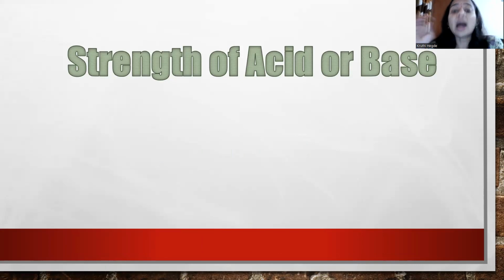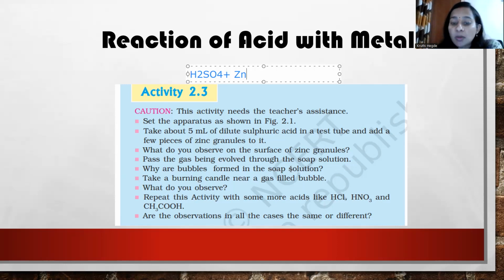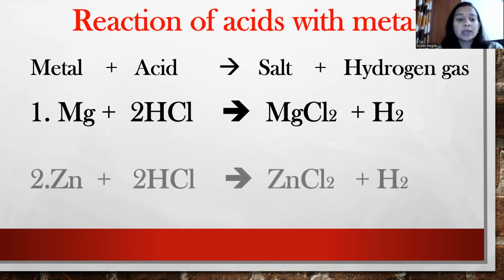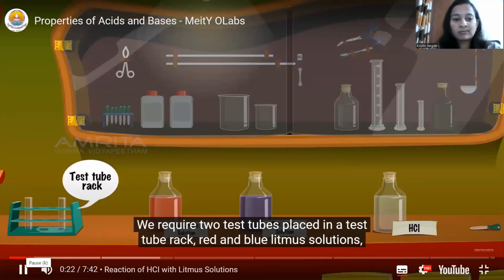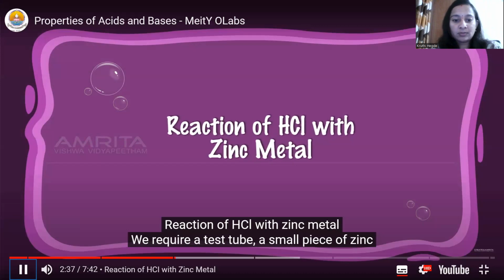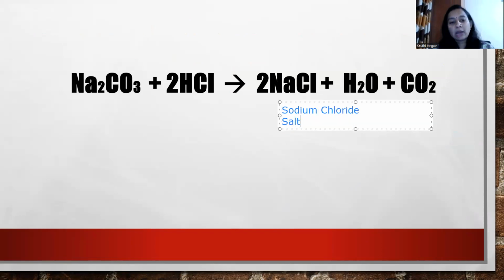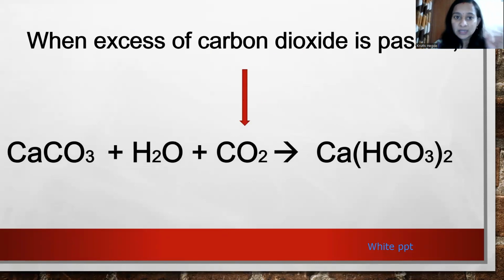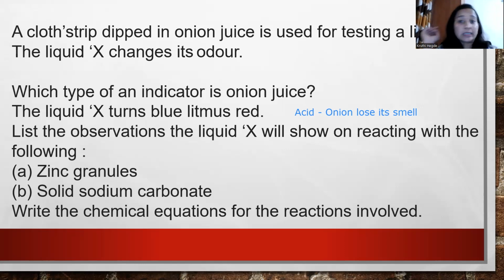Acids,Bases and Salts- Part 2- Class X -Chemistry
Explanation about Chemical Properties of Acids and Bases, Reaction with Metal, Metal Carbonates and Metal Hydrogen Carbonates.